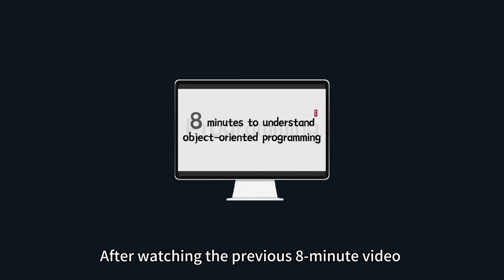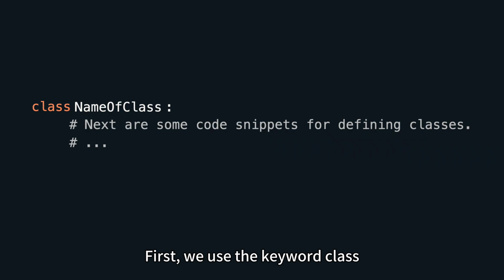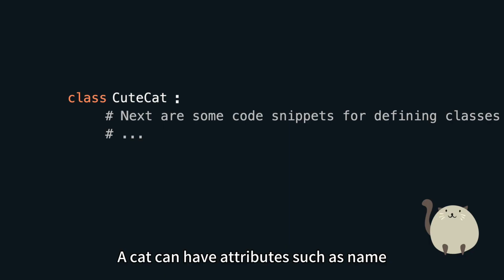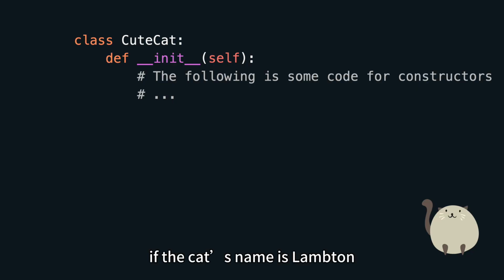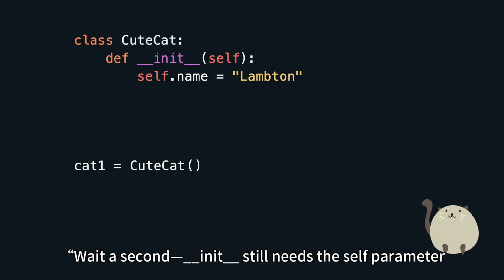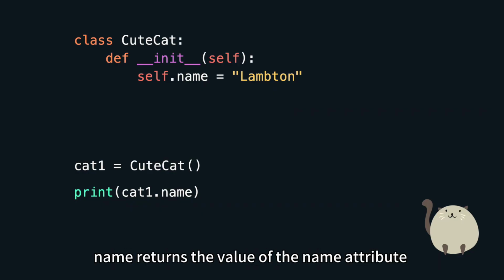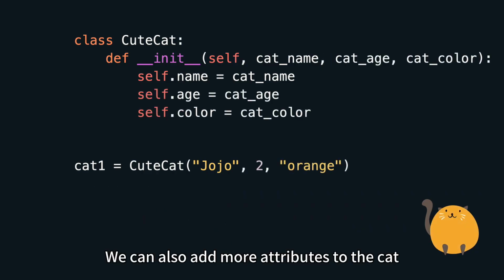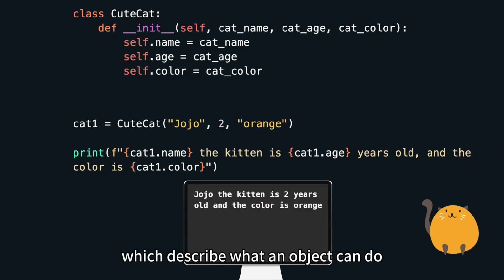Mastering Python Classes | Python Animated Course 27